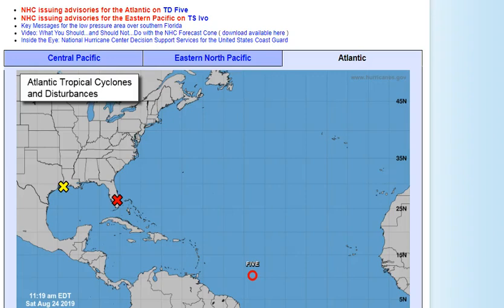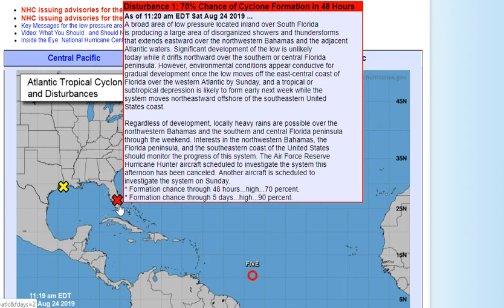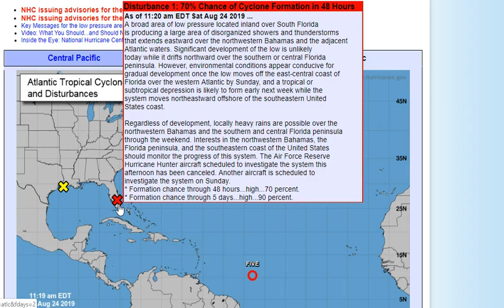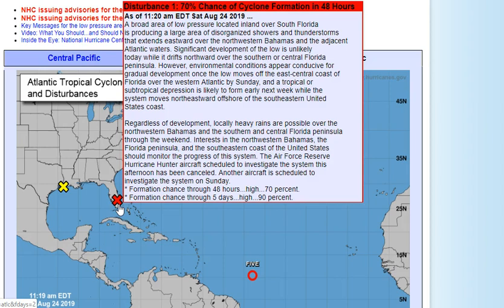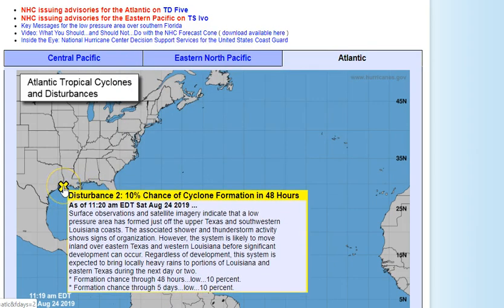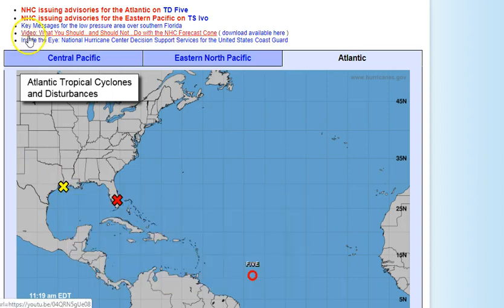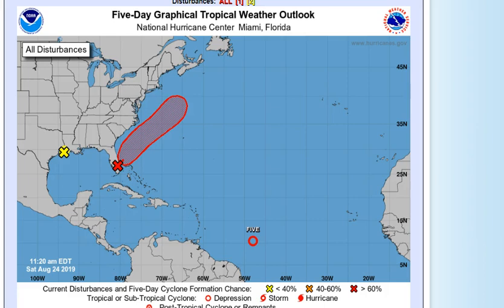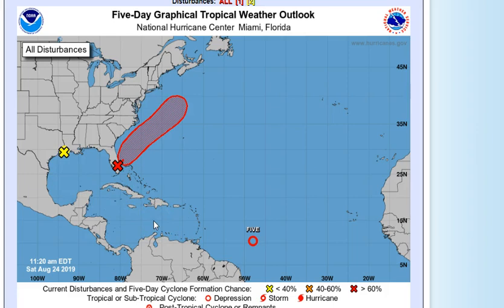Tropical Update System In The Gulf & More with J7409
For the North Atlantic...Caribbean Sea and the Gulf of Mexico:

Special Tropical Weather Outlook issued to discuss the low pressure
area in the northwestern Gulf of Mexico, the formation of Tropical
Depression Five, and the aircraft for the Florida low.

The National Hurricane Center is issuing advisories on newly-formed
Tropical Depression Five, located about 800 miles east-southeast of
Barbados.

1. A broad area of low pressure located inland over South Florida
is producing a large area of disorganized showers and thunderstorms
that extends eastward over the northwestern Bahamas and the adjacent
Atlantic waters.  Significant development of the low is unlikely
today while it drifts northward over the southern or central Florida
peninsula.  However, environmental conditions appear conducive for
gradual development once the low moves off the east-central coast of
Florida over the western Atlantic by Sunday, and a tropical or
subtropical depression is likely to form early next week while the
system moves northeastward offshore of the southeastern United
States coast.

Regardless of development, locally heavy rains are possible over the
northwestern Bahamas and the southern and central Florida peninsula
through the weekend.  Interests in the northwestern Bahamas, the
Florida peninsula, and the southeastern coast of the United States
should monitor the progress of this system.  The Air Force Reserve
Hurricane Hunter aircraft scheduled to investigate the system this
afternoon has been canceled. Another aircraft is scheduled to
investigate the system on Sunday.

2. Surface observations and satellite imagery indicate that a low
pressure area has formed just off the upper Texas and southwestern
Louisiana coasts.  The associated shower and thunderstorm activity
shows signs of organization.  However, the system is likely to move
inland over eastern Texas and western Louisiana before significant
development can occur.  Regardless of development, this system is
expected to bring locally heavy rains to portions of Louisiana and
eastern Texas during the next day or two.
BULLETIN
Tropical Depression Five Advisory Number   1
NWS National Hurricane Center Miami FL       AL052019
1100 AM AST Sat Aug 24 2019

...NEW TROPICAL DEPRESSION FORMS EAST-SOUTHEAST OF THE LESSER
ANTILLES...

SUMMARY OF 1100 AM AST...1500 UTC...INFORMATION
LOCATION...10.4N 47.9W
ABOUT 805 MI...1300 KM ESE OF BARBADOS
PRESENT MOVEMENT...W OR 280 DEGREES AT 12 MPH...19 KM/H

WATCHES AND WARNINGS
There are no coastal watches or warnings in effect.

Interests in the central and northern Lesser Antilles should
monitor the progress this system.

DISCUSSION AND OUTLOOK
At 1100 AM AST (1500 UTC), the center of newly formed Tropical
Depression Five was located near latitude 10.4 North, longitude
47.9 West. The depression is moving toward the west near 12 mph
(19 km/h) and this general motion is expected to continue today.
A turn toward the west-northwest is forecast on Sunday, and that
motion is expected to continue through Tuesday. On the forecast
track, the tropical cyclone is expected to be near the central
Lesser Antilles on Tuesday.

Maximum sustained winds are near 35 mph (55 km/h) with higher gusts.
Gradual strengthening is forecast during the next few days, and the
depression is forecast to become a tropical storm later tonight or
on Sunday.

The estimated minimum central pressure is 1010 mb (29.83 inches).